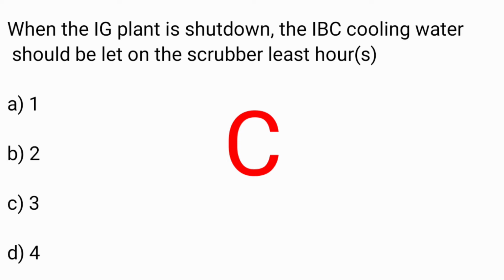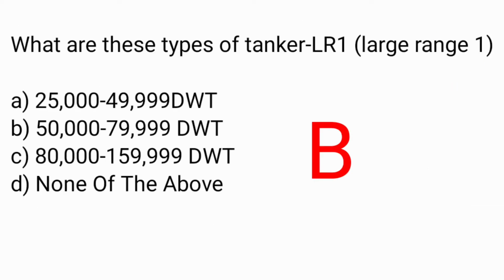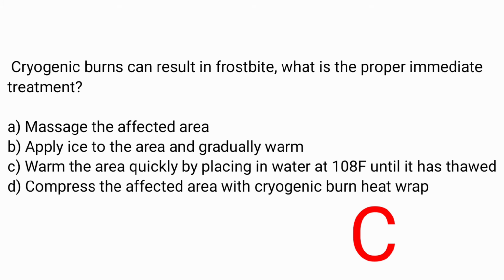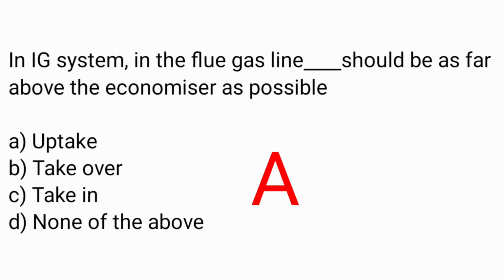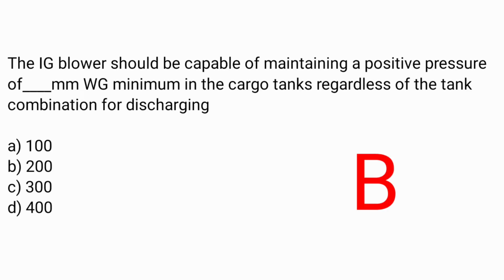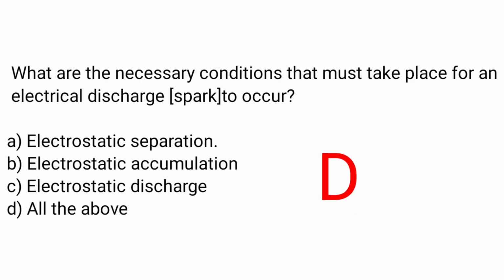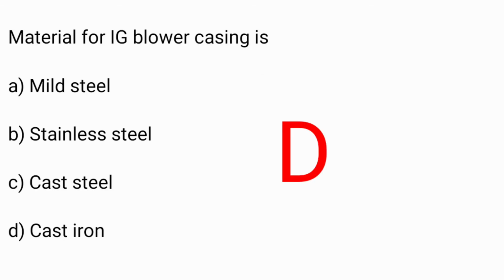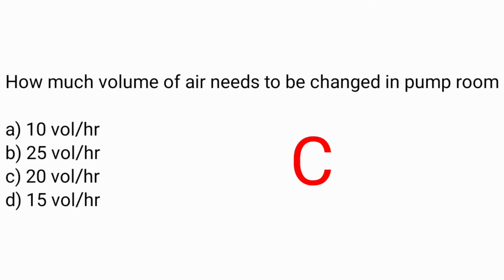OCTCO part 1| Exit exam Question|Assessment stcw courses|Oil and Chemical tankers operation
This is discussion video which covers exit exam question of OCTCO (Oil and Chemical Tanker Familiarization)

All subjects exit exam and assessment questions

available: PST, PSSR, STSDSD, FFA, OCTCO, LGTF, EFA on our channel in same playlist.

1:Questions are been collected by asspirants who have given exit exam and assessment

2:Answers are been found by taking efforts from different sources but possibility is some answers may be wrong so don't relay on it instead of it cross check with your sources

3:Questions may Repeat or may not repeat in your examination, this videos are just made for your reference to get an idea how questions appear.

4: We have collected as much as question we can and for keeping video short we have divided all question in parts. So please find other parts on same channel in same playlist.

5:We have tried covering all moduler and refresher courses for your kind perusal. Please find it on our channel